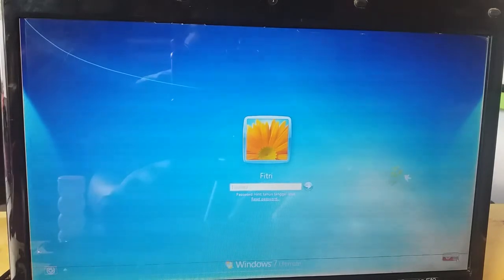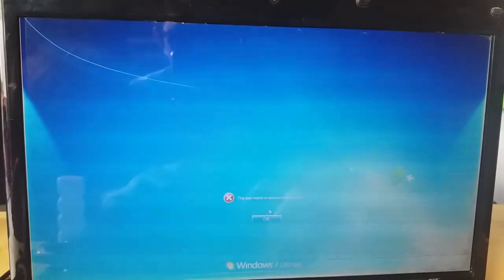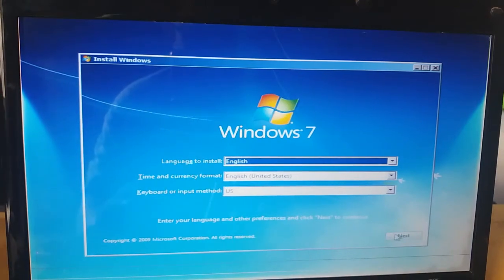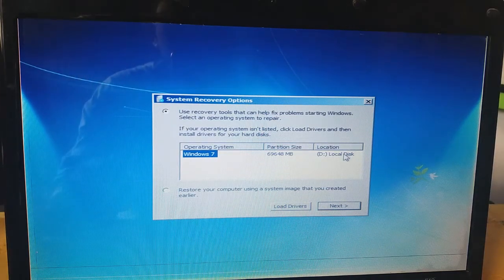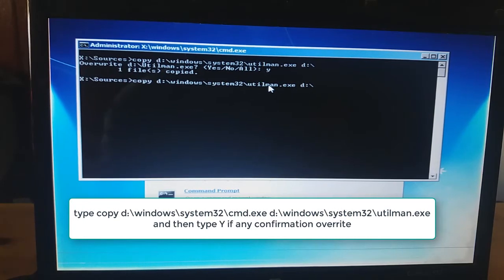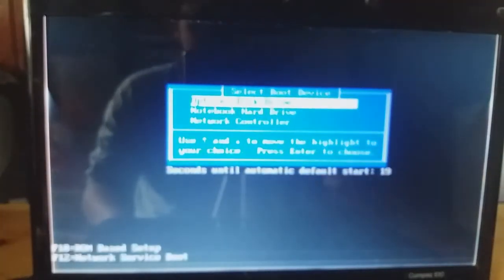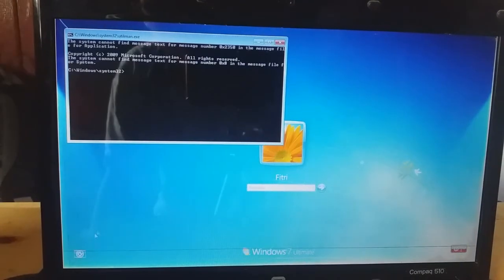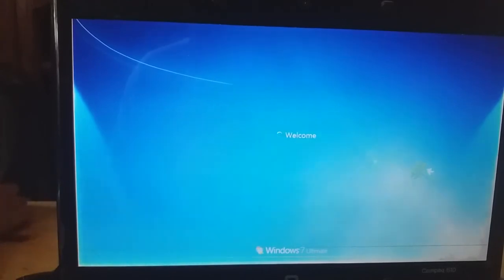How To Reset Password Windows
If you forgot your password windows, don't worry, you can reset a password without administrator credential. So stay tune in my channel.

In this tutorial, i shared how to reset password user windows easily.Only use command prompt (CMD) to reset password windows.and you should prepare before reset password. the prerequisite can you check below :

Pre requisite
- Bootable USB Drive windows, you can check on my video

Channel For Programming Journey, Sharepoint Journey and Database Journey, Nurjalih, Web Development, SQl Query, Entity Framework

Sharepoint office 365, sharepoint 2013, sharepoint 2016